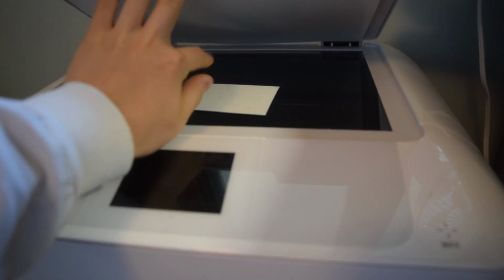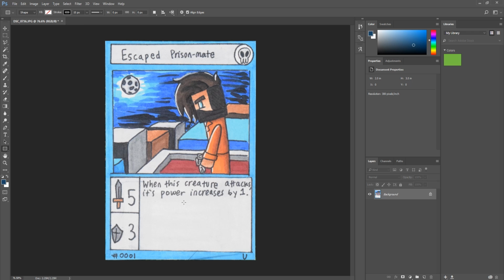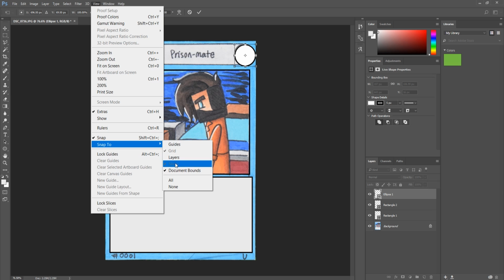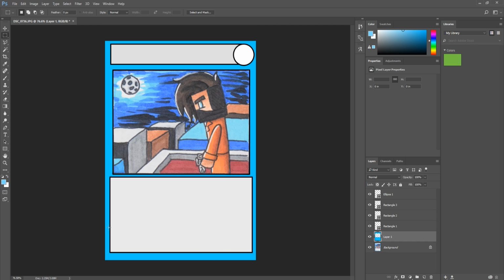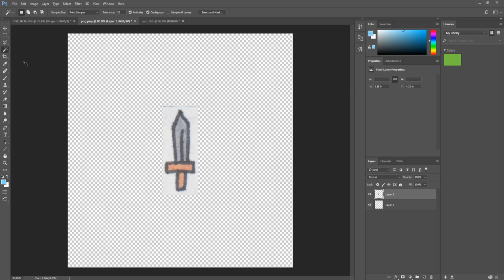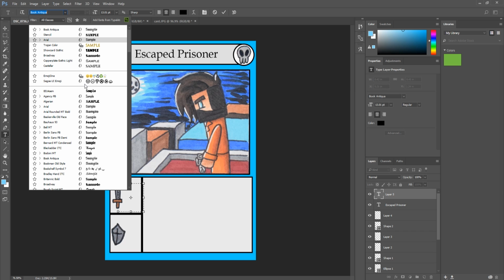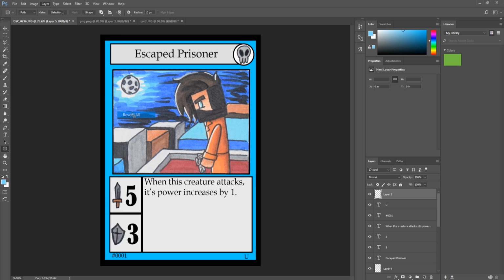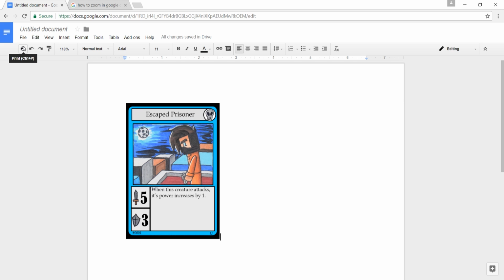How to Transform Hand-Drawn Cards into Digital Trading Cards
Hey guys! Today I'm showing you guys how to turn your homemade trading cards into digital versions using photoshop! Hope this helps!